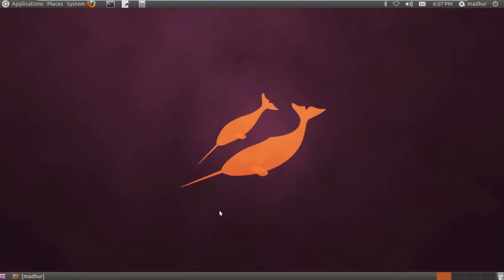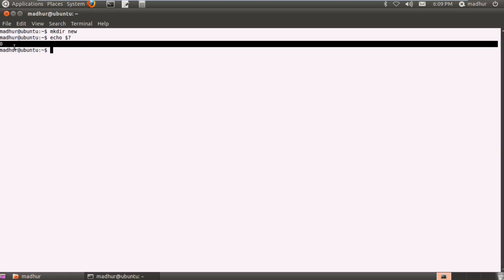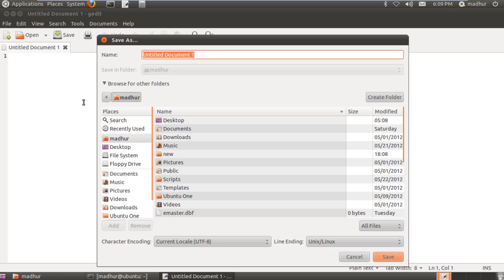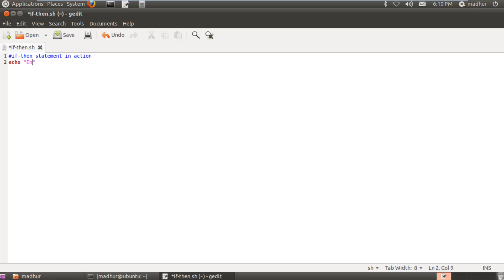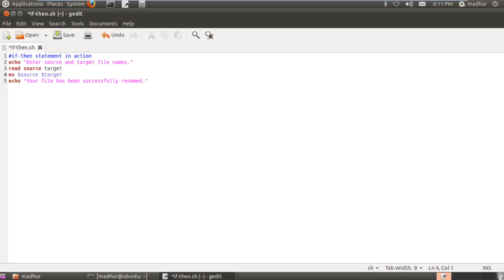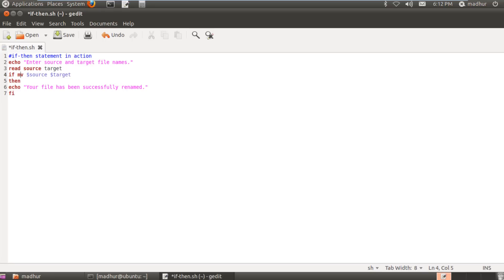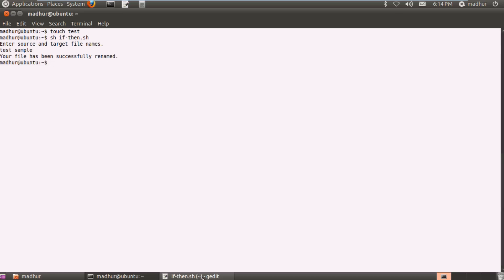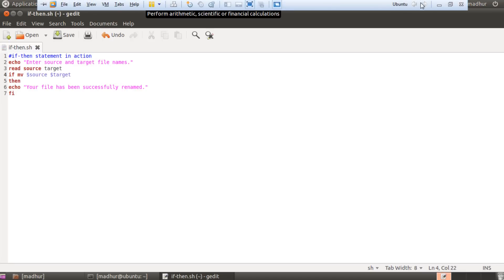Shell Scripting Tutorial-28: 'if-then' Statement in Action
In this tutorial you'll learn to use the 'if-then' statement to make decisions in shell programs.